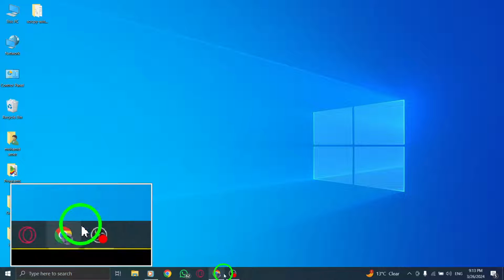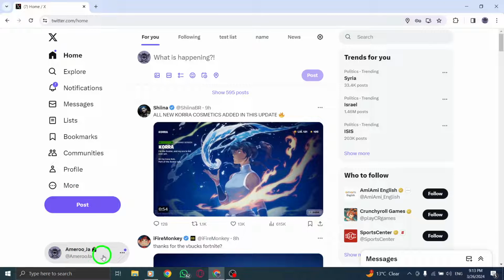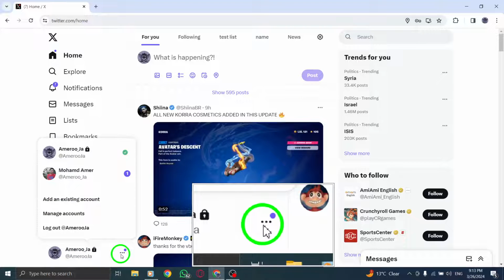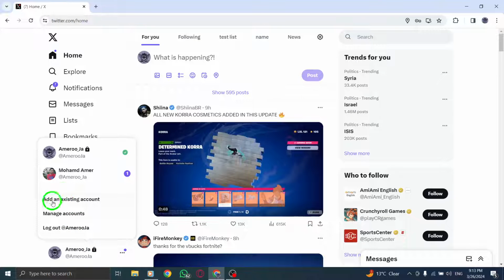How To Log Out of Multiple Accounts On X (Twitter) On PC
In this tutorial, learn how to easily log out of multiple accounts on X (Twitter) using your PC. Follow these simple steps to streamline your account management and enhance security.

Steps:
1. Click on your profile in the bottom-left corner.
2. Select the "Manage Accounts" button.
3. Finally, click the "Log Out Of All Accounts" to sign out of every Twitter profile authenticated on your computer.

By following these steps, you can efficiently manage your Twitter accounts on your PC and ensure your online security.